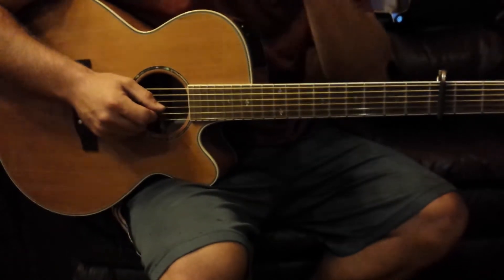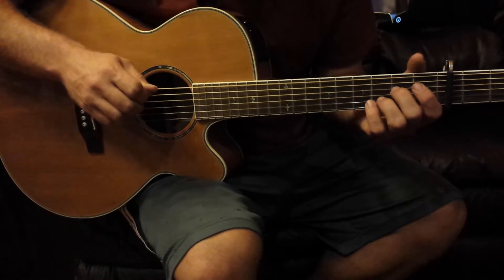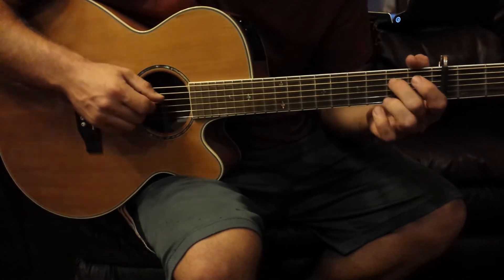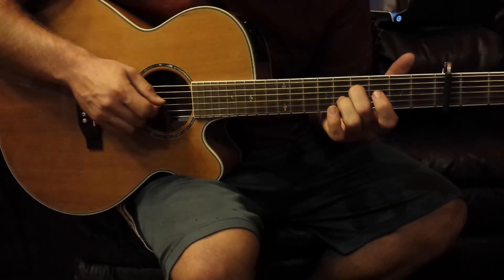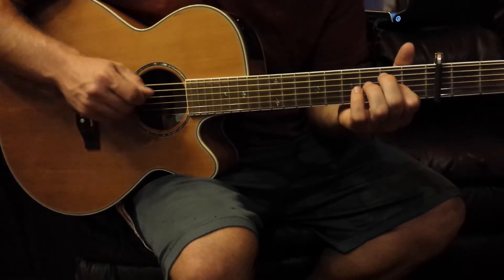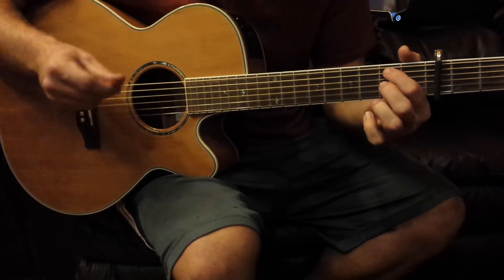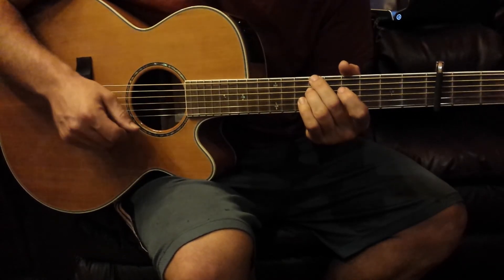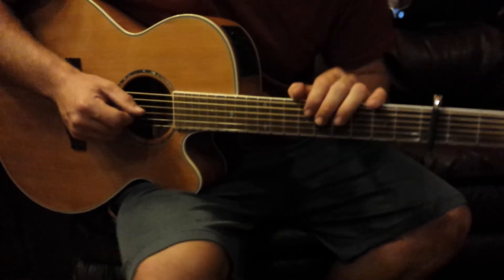How to play Same Old Same Old by The Civil Wars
Video showing how to play The Civil War's "Same Old, Same Old".